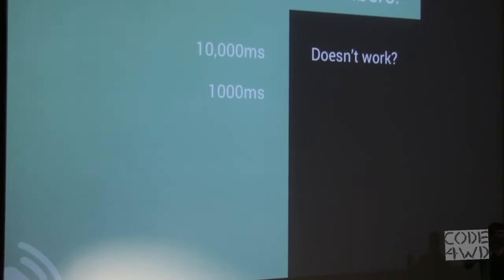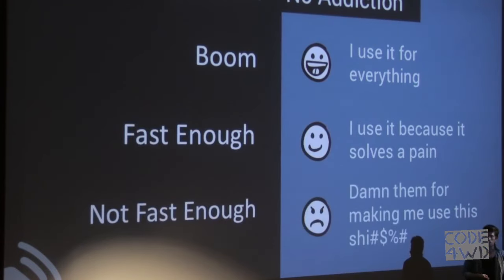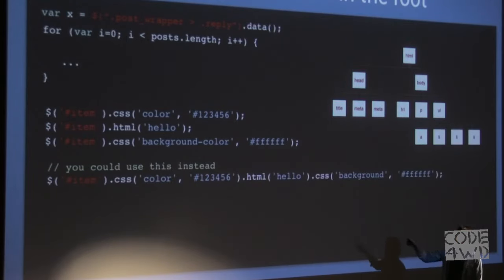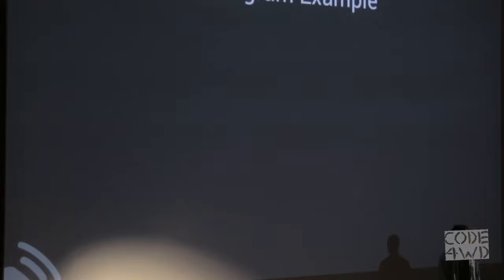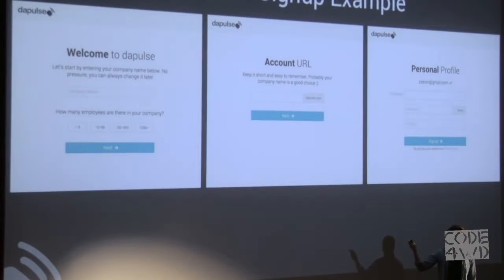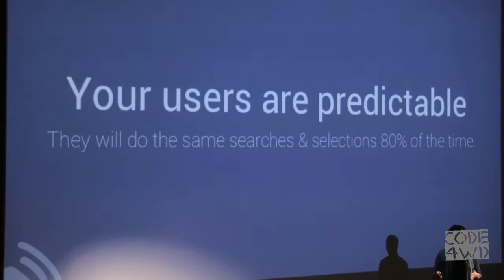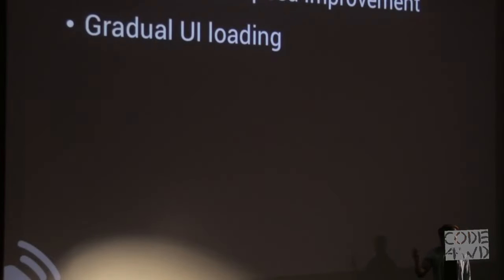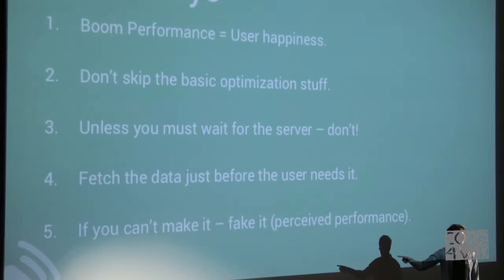Scaling to a billion -Eran Zinman at DevconTLV X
Building a successful Big data analytic software platform in-house. How it can be done, the pros and cons.

Learn how we've incorporated Big-Data, Machine Learning, elascticsearch, and more in a single application.